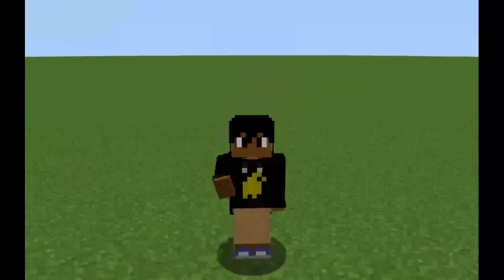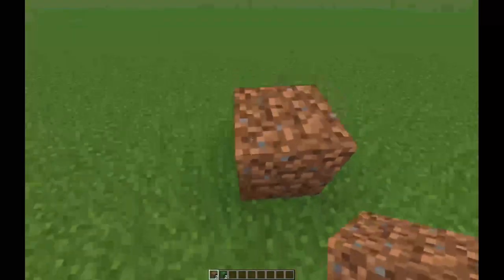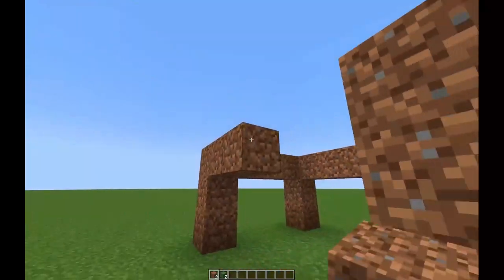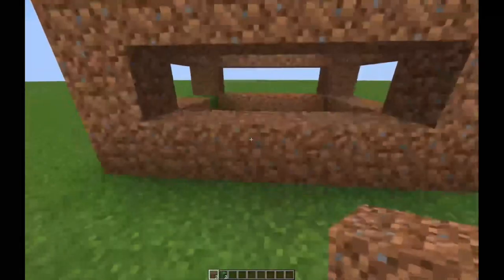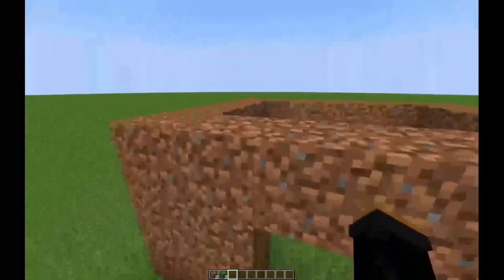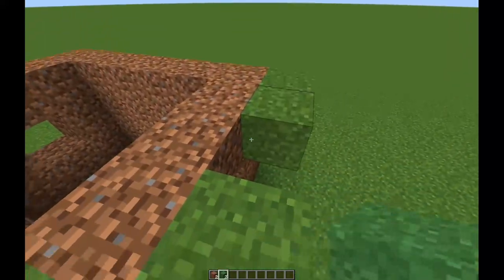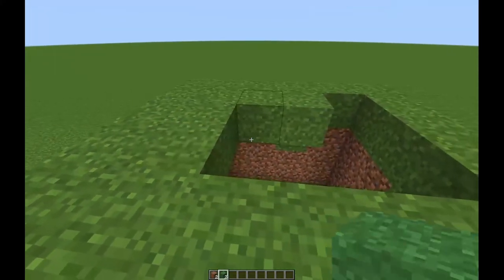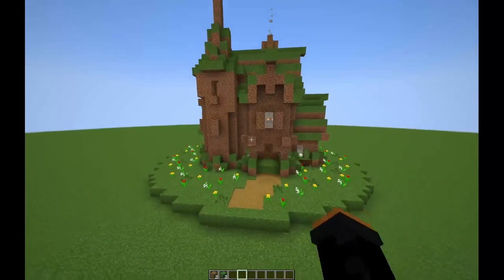Build a Pro-level Dirt Hut: Minecraft Starter Base Guide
In this video, I'm going to teach you how to build a pro-level dirt hut in Minecraft. This dirt hut is perfect for beginners who want to start playing the game in a more advanced way.

This Minecraft dirt hut tutorial is perfect for anyone who wants to learn how to build a sturdy, reliable base in the game Minecraft. From starting resources to tips on how to build a protective roof, this video will teach you everything you need to build a great dirt hut!. Easy but challenging fun build h the is dirt hut is buck nutty as the kids say. This base can survive creepers and tnt easy. Minecraft starter bases aren’t anything compared to this nice house.